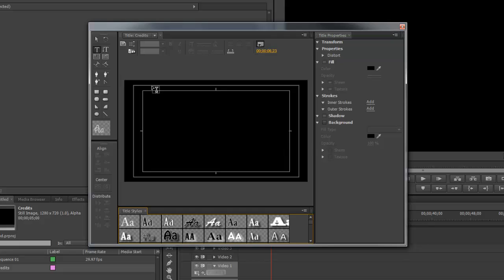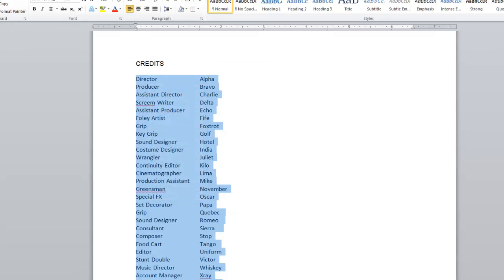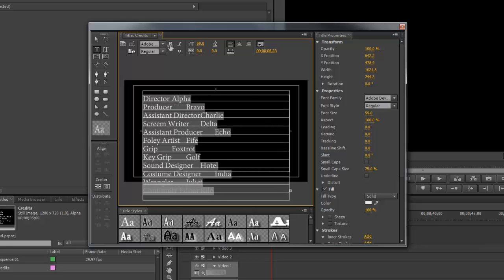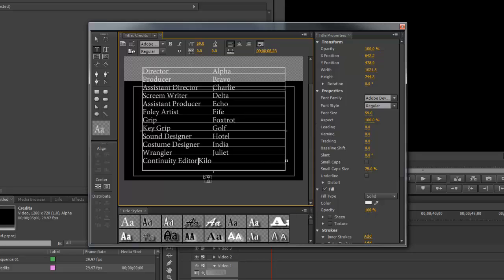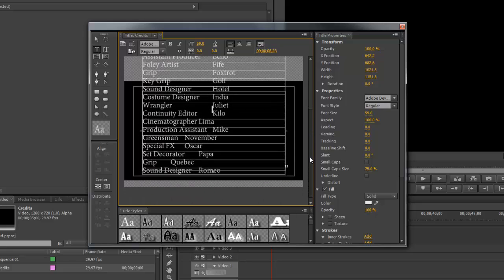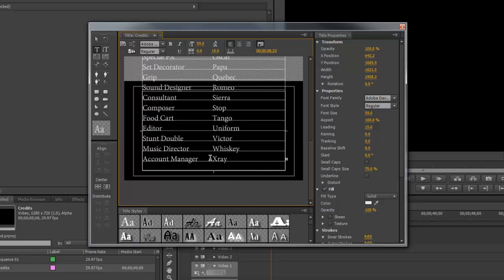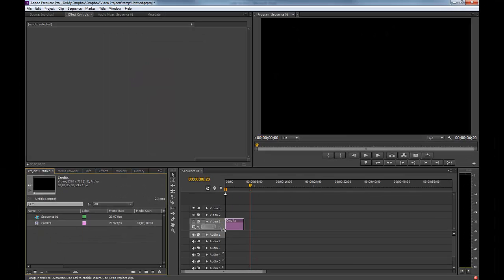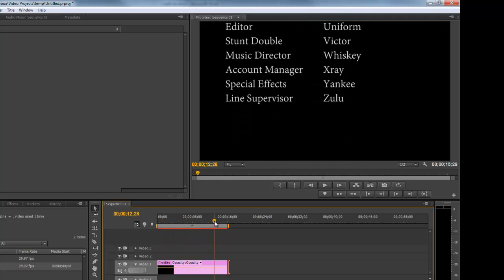HOW TO: Creating Rolling Credits in Premiere Pro